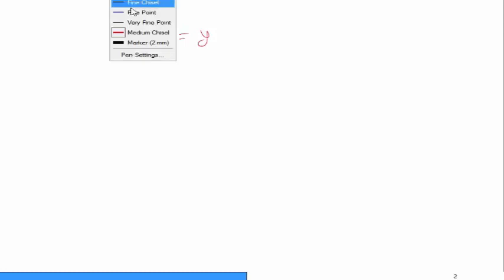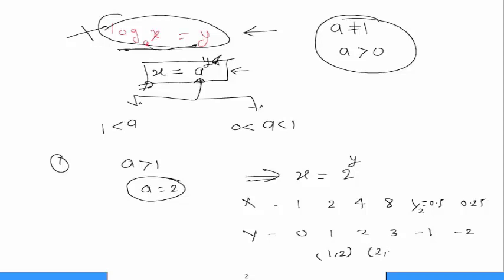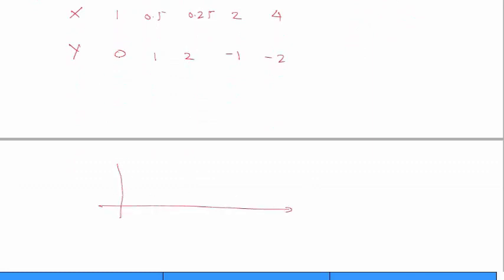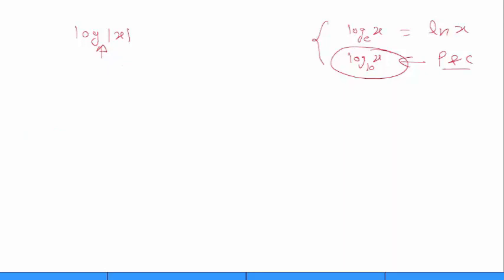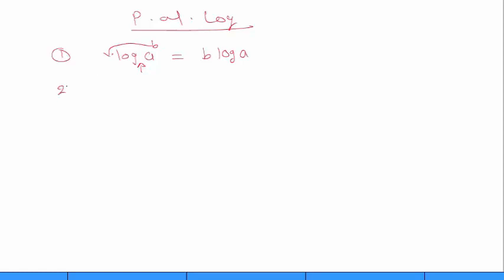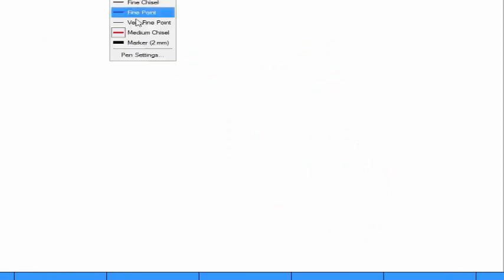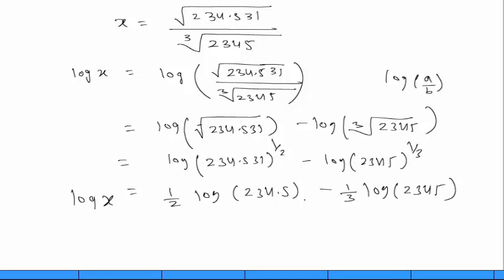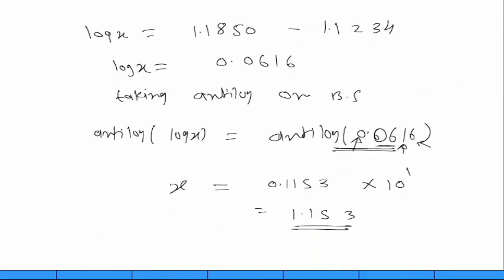Logrithmic function,& it's Domain ,Range -2.3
What is log, properties of log, graph of logrithmic function, problems based on log and antilog table